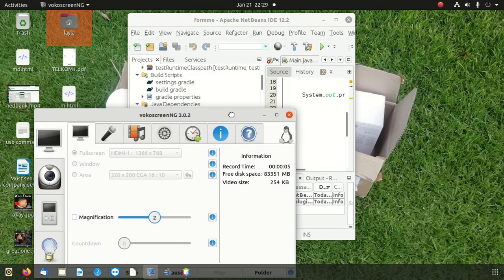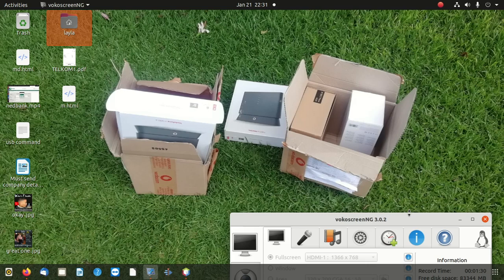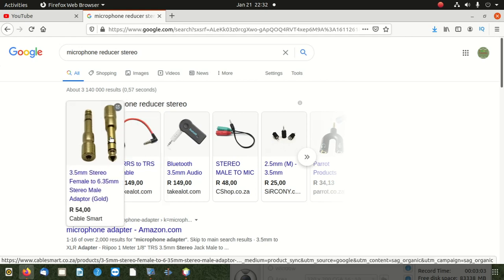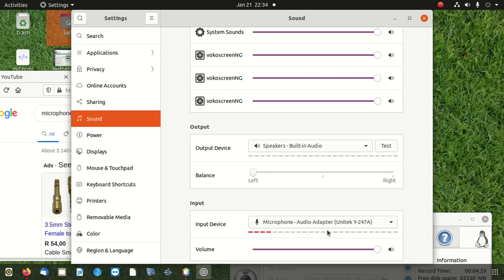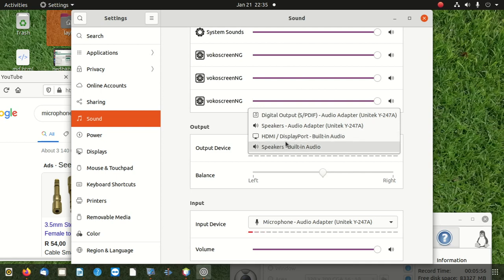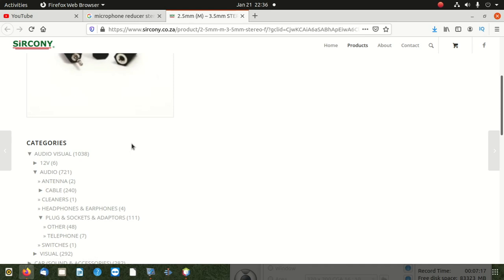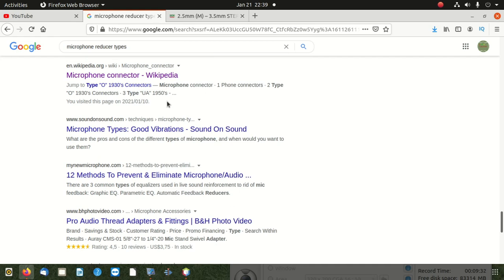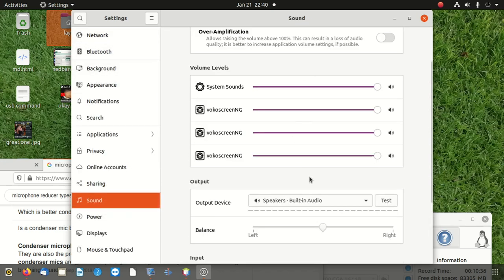How do I fix my microphone on Ubuntu?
Fixing microphone issues on Ubuntu can vary depending on the specific problem you are experiencing. Here are some general troubleshooting steps you can follow to fix microphone problems on Ubuntu:

1. Check Microphone Hardware:
First, ensure that your microphone hardware is functioning correctly. If it's an external microphone, check if it's properly connected and working on another device. If it's an internal microphone on a laptop, make sure it's not physically blocked or muted.

2. Check System Settings:
Open the sound settings in Ubuntu and check if the microphone is detected and set as the default input device. Here's how to access sound settings:

    Click on the Sound icon in the top-right corner of the screen (it looks like a speaker).
    Click on "Sound Settings."
    In the "Input" tab, make sure your microphone is selected as the input device.

3. Adjust Microphone Volume:
In the same sound settings, check the input volume level and adjust it to an appropriate level. Ensure that the microphone is not set to 0% or muted.

4. Test Microphone with Sound Recorder:
Open the "Sound Recorder" application or any other application that allows you to record audio. Test your microphone by recording a short audio clip and then play it back to check if the microphone is working properly.

5. Check PulseAudio Settings:
Ubuntu uses PulseAudio for managing audio settings. You can check and adjust PulseAudio settings using the pavucontrol utility. If it's not installed, you can install it using the following command:

bash

sudo apt-get install pavucontrol

After installation, launch it by running pavucontrol in the terminal. Check the input devices and make sure the correct microphone is selected and that the volume levels are appropriate.

6. Check ALSA Settings:
ALSA (Advanced Linux Sound Architecture) is the lower-level sound system in Ubuntu. You can use the alsamixer command in the terminal to check and adjust ALSA settings. Make sure the microphone is not muted and adjust the volume levels if necessary.

7. Update Audio Drivers:
Ensure that your system is up to date and has the latest audio drivers installed. You can update your system using the following command:

bash

8. Check for Known Issues:
Check online forums and communities for any known microphone issues related to your specific hardware or Ubuntu version. There might be specific solutions or workarounds available for your situation.

9. Test Microphone on Another Application:
If the microphone is not working in a specific application (e.g., web browser, video conferencing app), try using it on another application to determine if the issue is application-specific.

If you have tried the above steps and the microphone is still not working, you may need to look into more advanced troubleshooting or consider seeking help from Ubuntu support forums or your device manufacturer's support.